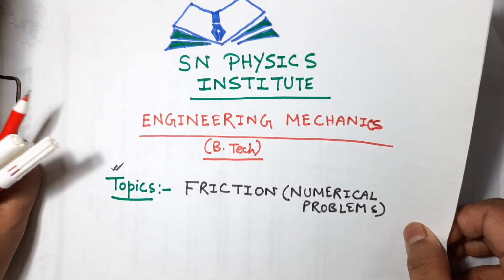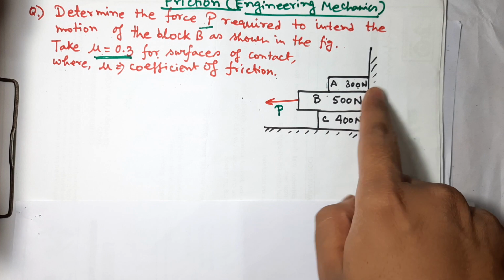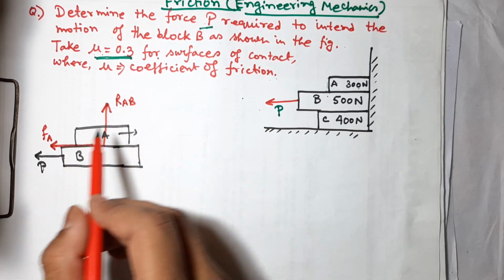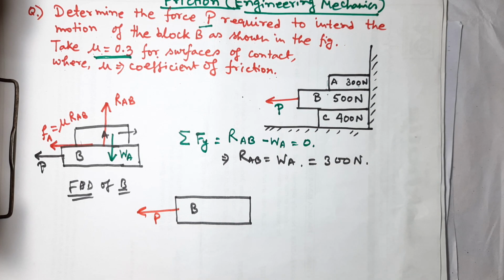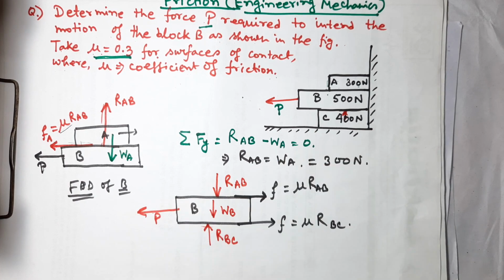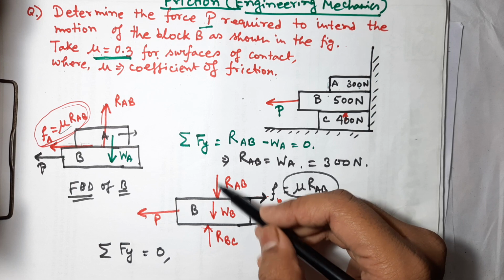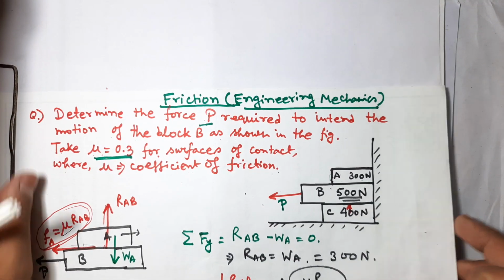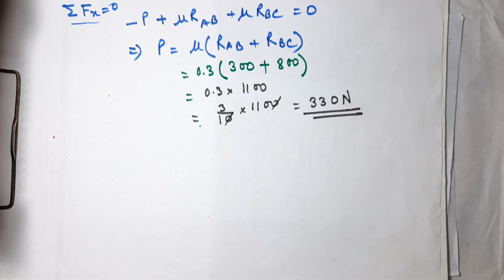FRICTION-NUMERICAL PROBLEM-PART 2-ENGINEERING MECHANICS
Friction numerical problem in Engineering mechanics is basically for B.Tech students.